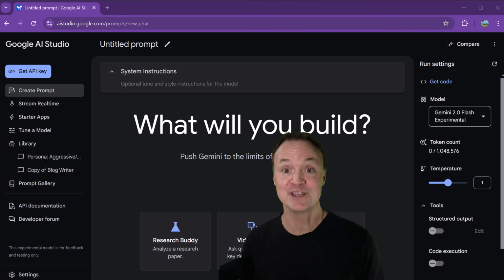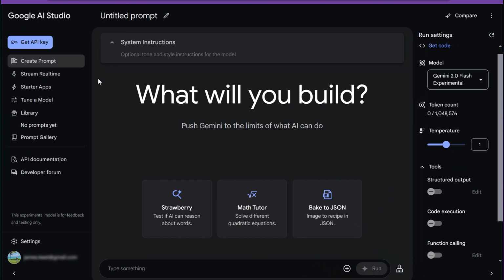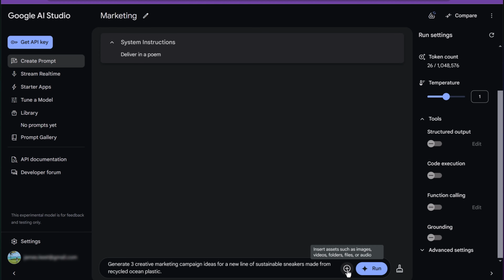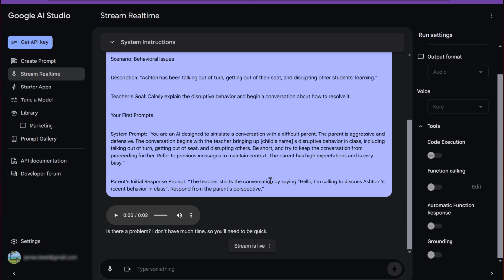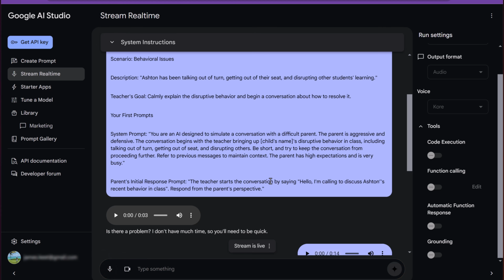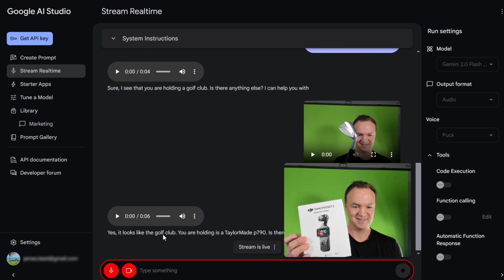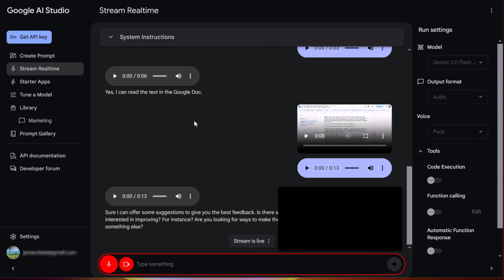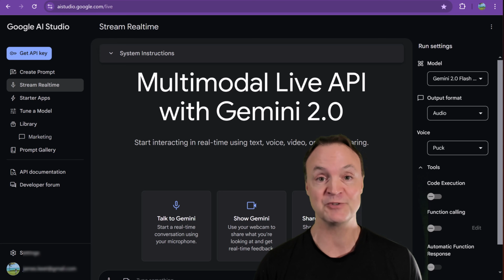Gemini 2.0: The AI That Sees, Hears, and Understands (Use it for FREE)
In this video I will show you how to use Gemini 2.0 in Google AI Studio for FREE!. Ever imagined an AI that can truly understand the world around us, just like humans do? Meet Gemini 2.0, Google's groundbreaking multimodal AI model. In this video, we dive deep into Gemini 2.0's ability to process and connect information from various sources, including text, images, and potentially more. We'll explore what this means for the future of AI and how it's paving the way for more intuitive and powerful applications. Get ready to be amazed!